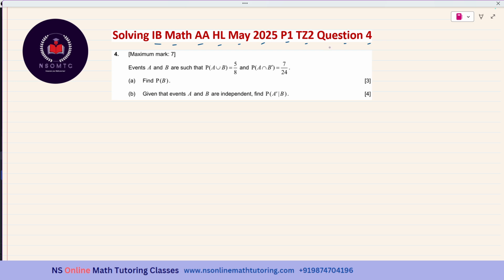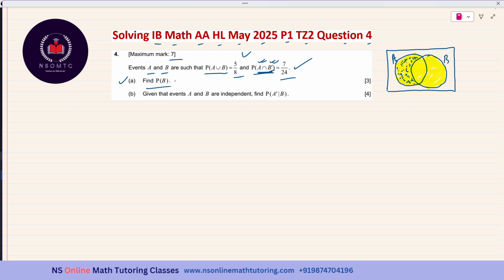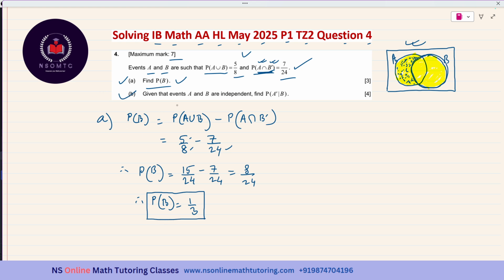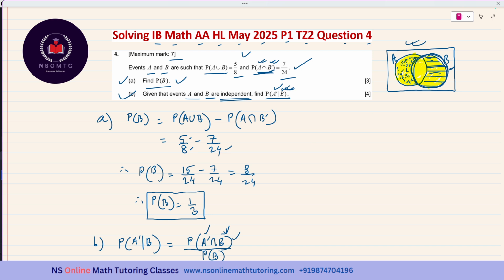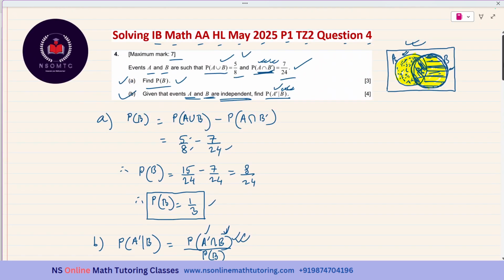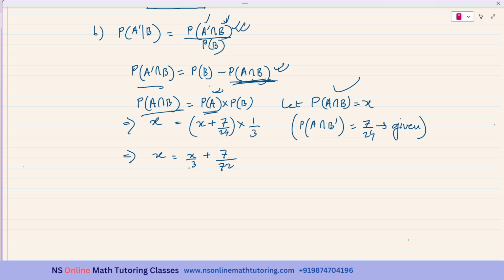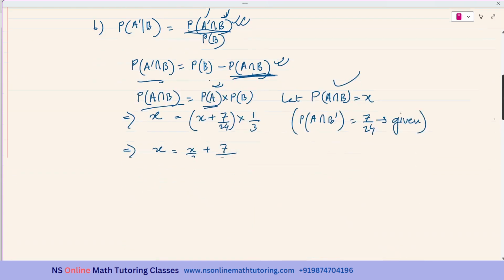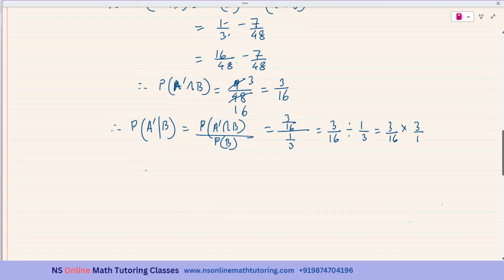IB Math AA HL May 2025 P1 TZ2 Section A Q4 on Probability solved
Question 4 on Probability of IB Math AA HL May 2025 Paper 1 TZ2 Section A (short response question) past paper solved. NS Online Math Classes is solving IB Math AA HL past papers questions. All the solved questions of a paper are grouped in a playlist.

0:00:00 introduction of myself and my channel.
0:00:41 Question 4 explained.
0:00:55 Question 4a) explained and solved.
0:03:49 Question 4b) explained and solved.
0:12:02 thanking the viewers and ending the session.